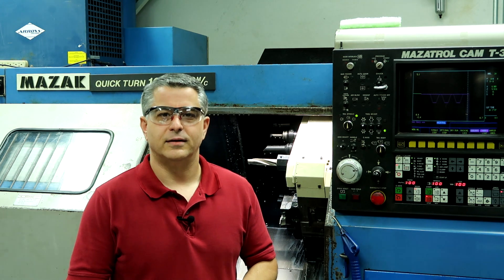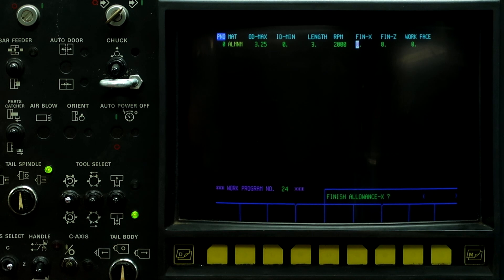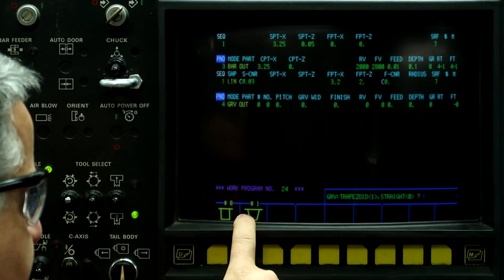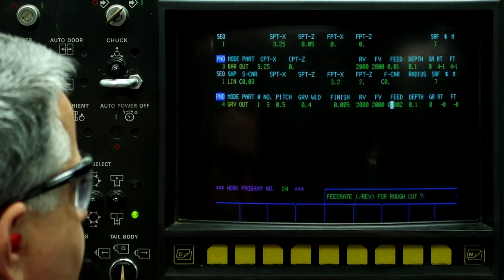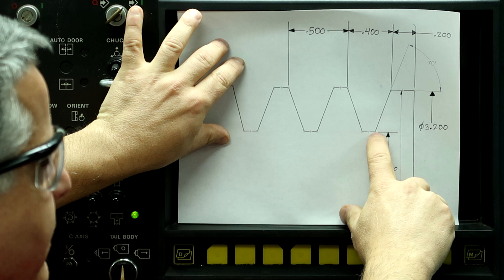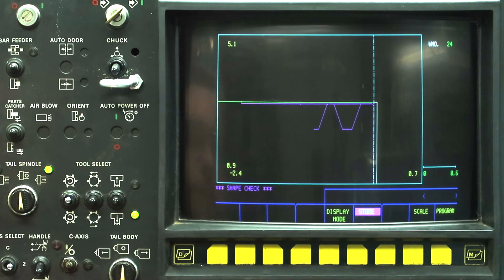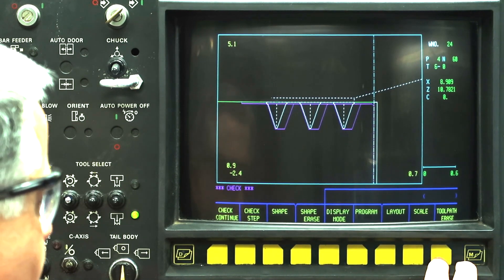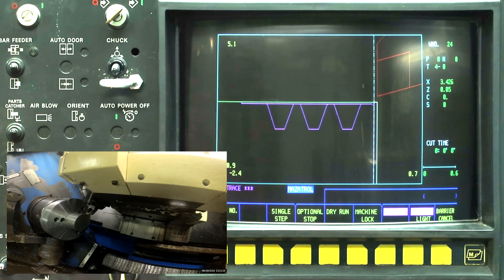Mazak Lathe Training CNC Grooving OD Mazatrol Programming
Mazak Training CNC Lathe Grooving OD Mazatrol Programming.  Here I show you how to groove with Mazatrol on the OD of a part.  In this video, I'm machining a series of pulley grooves in a sample part.  I show you how to rough and finish 3 pulley grooves with only 2 lines of code.  I brightened up the last part of the video to better show the screen images.